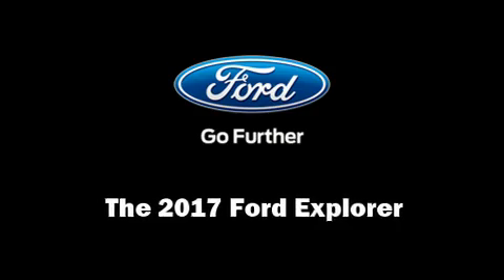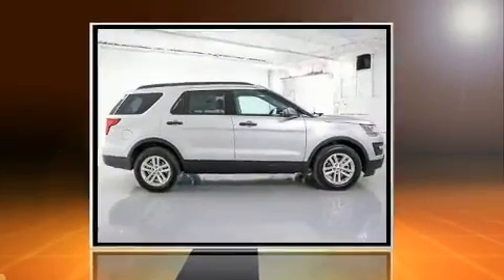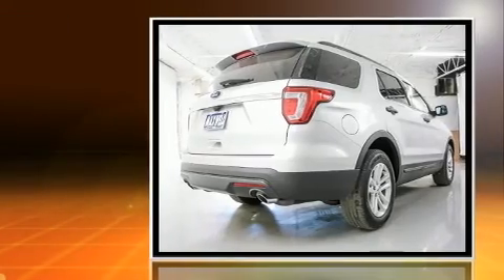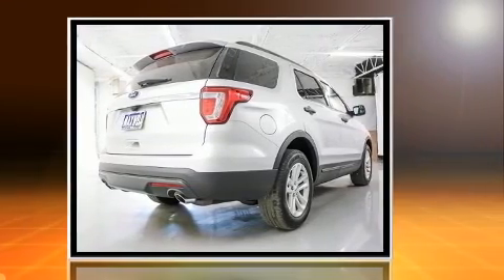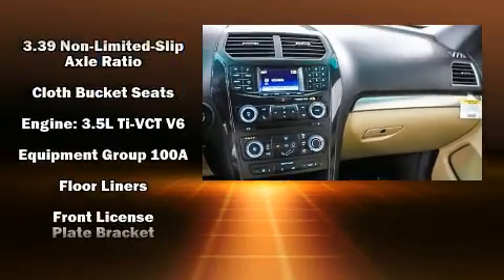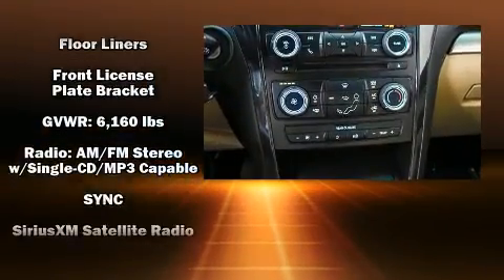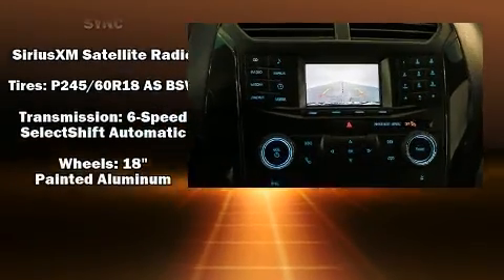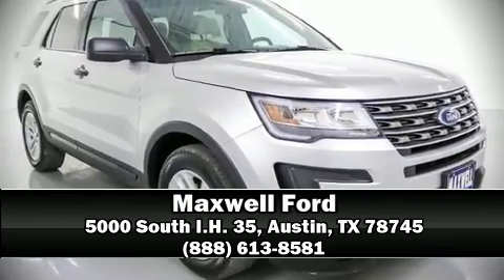2017 Ford Explorer Base in Austin, TX 78745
Maxwell Ford
5000 South I.H. 35

Climb inside the 2017 Ford Explorer. It features an automatic transmission, front-wheel drive, and a 3.5 liter 6 cylinder engine. This model accommodates 7 passengers comfortably, and provides features such as: front and rear reading lights, variably intermittent wipers, a trip computer, front and rear air conditioning, fully automatic headlights, tilt steering wheel, and 1-touch window functionality. Premium sound drives 6 speakers, providing you and your passengers a sensational audio experience. Safety equipment has been integrated throughout, including: dual front impact airbags with occupant sensing airbag, front SIDE impact airbags, traction control, brake assist, a panic alarm, an emergency communication system, and 4 wheel disc brakes with ABS. Electronic stability control ensures solid grip atop the road surface, no matter how challenging the driving conditions. Our knowledgeable sales staff is available to answer any questions that you might have. They'll work with you to find the right vehicle at a price you can afford. We are here to help you.